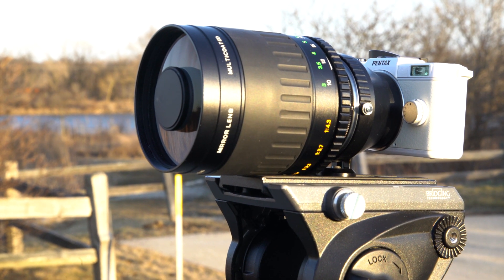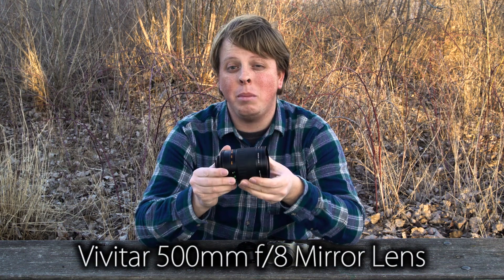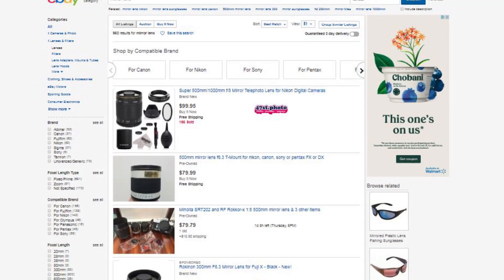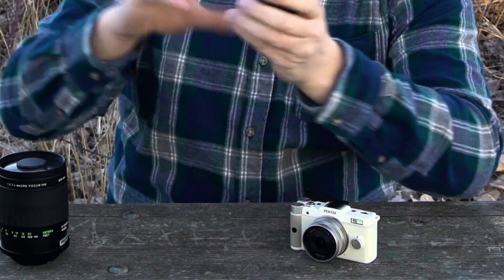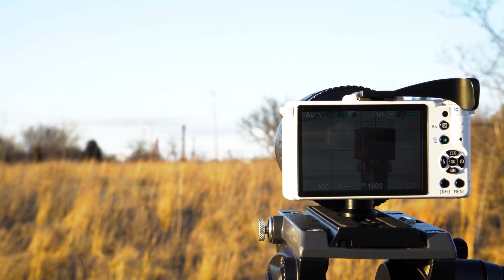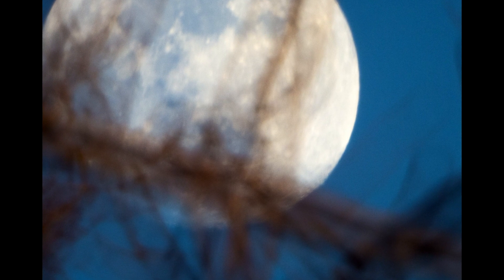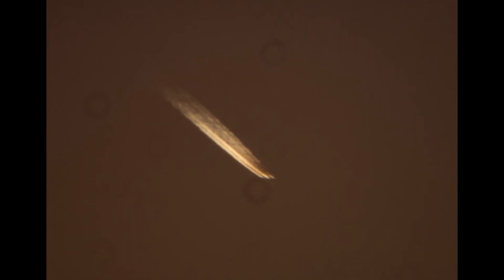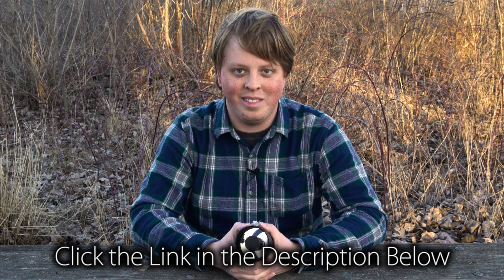Shooting the Moon with a Mirror Lens and a Tiny Camera - Pentax Q + 500mm Lens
Mirror Lenses are a great way to get into moon and long-distance photography and video for cheap! In this video Sean mounts a Vivitar 500mm Mirror lens on the tiny Pentax Q camera, turning it into a 2800mm equivalent lens!